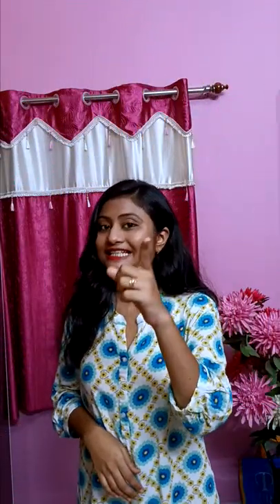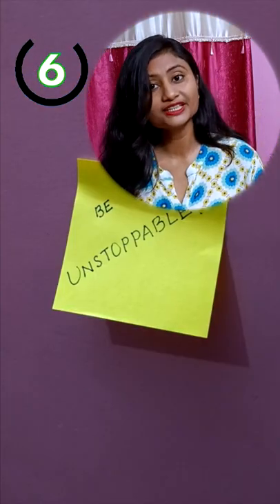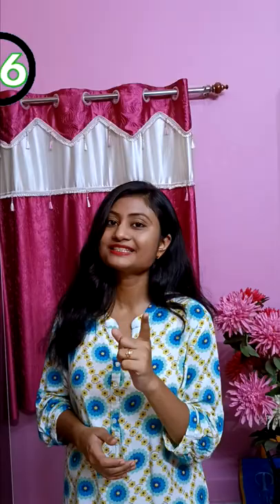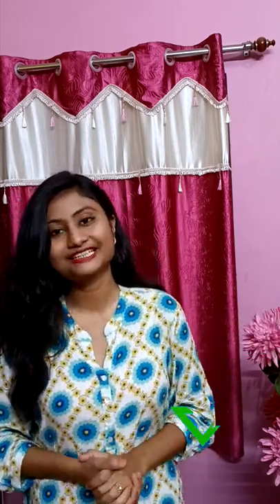Best ways to use STICKY NOTES 📝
Use these links to get your sticky notes!

Hey there! I'm Nivedita Kauri from Bishnupur, Bankura. I am an MBBS student of Bankura Sammilani Medical College and Hospital under WBUHS. Currently, I'm in my third year. I passed my 1st-year MBBS with Honours marks in all three subjects, i.e. Anatomy, Physiology, and Biochemistry & 2nd-year MBBS with Honours marks in all four subjects, i.e. Pathology, Pharmacology, Microbiology, and Forensic Medicine & Toxicology.
I secured rank 5 in West Bengal in the secondary examination under WBBSE in 2014. I passed my higher secondary examination with 95.6% marks under WBCHSE in 2016.
Besides my academics, I like to read storybooks. Gardening is a part of my life. I love to teach also and I chose YouTube as my teaching platform.

Special thanks to my little brother, Aharshi Kauri who helped me a lot to give my idea a shape of reality.